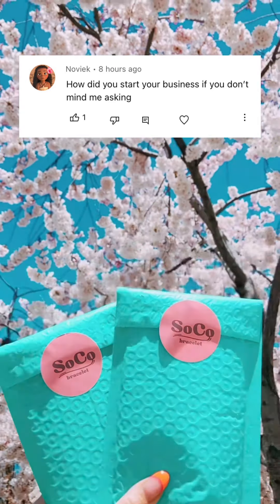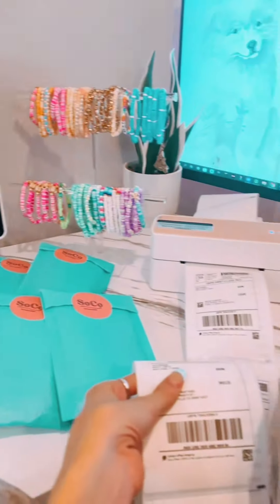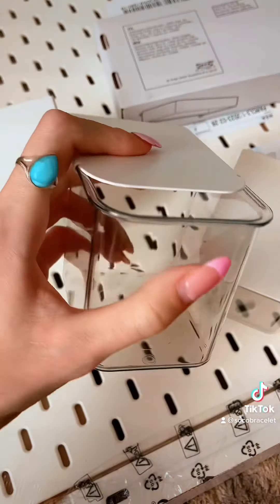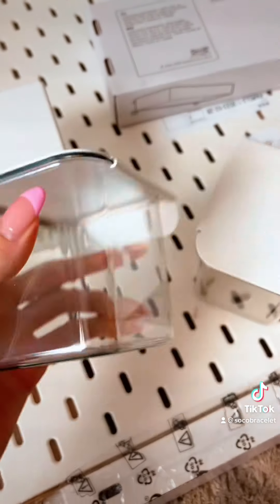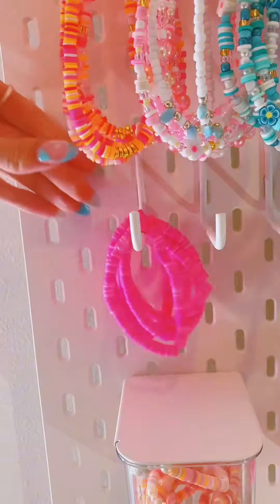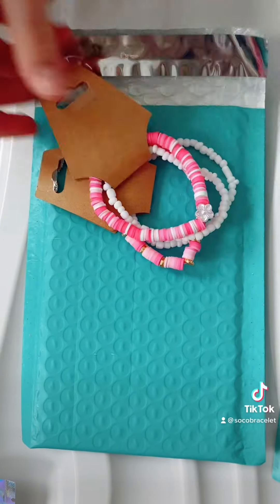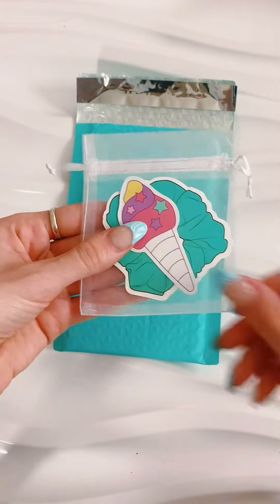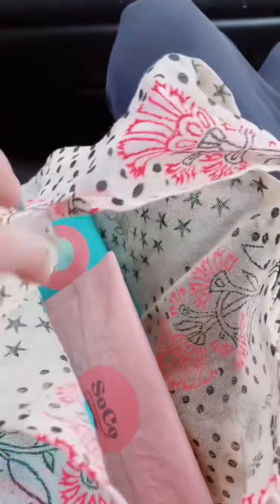BRACELET BUSINESS TIPS! How to start a successful bracelet business!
Here's how our small business SoCo Bracelet started!
Let me know if you guys want a longer video and go into more detail!
Comment your questions down below!

I wish you all luck if youre just starting your small business out!
Its been so fun having a bracelet business!